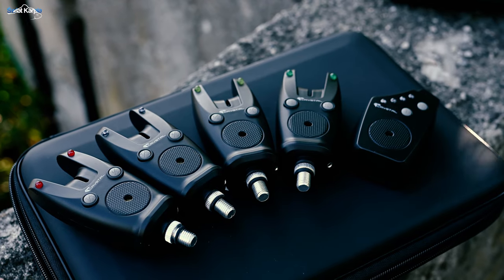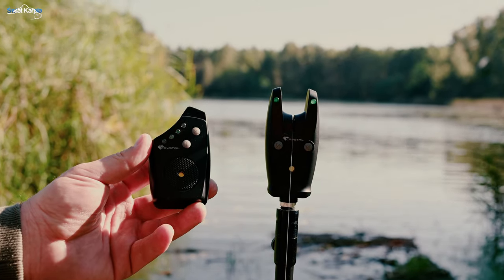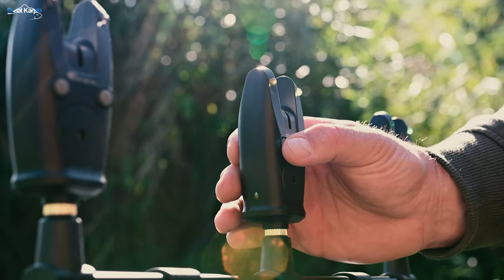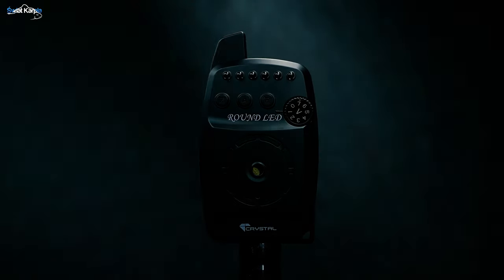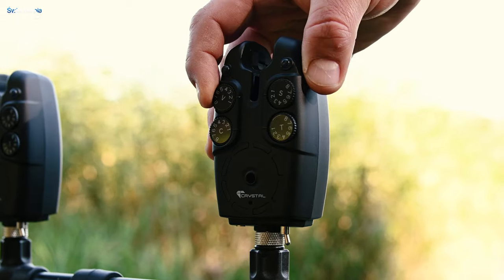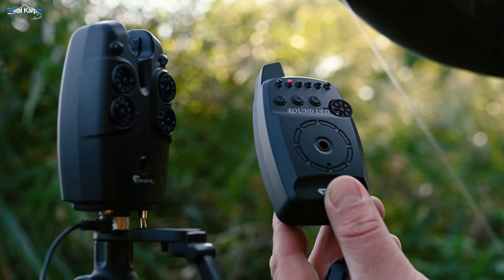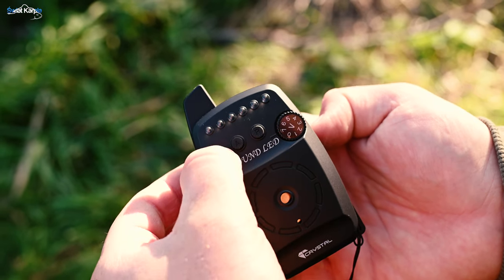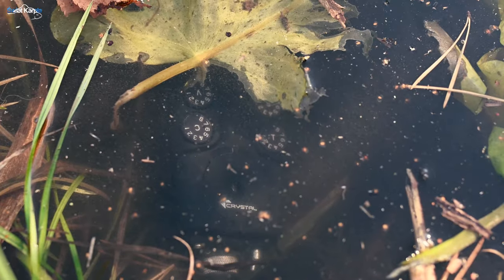Sygnalizatory brań Crystal Nowość Round Led, RXC 516, RXC 517 Świat Karpia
Nowe sygnalizatory brań Round Led od firmy Crystal posiadają wiele funkcji, które pomogą Wam jeszcze lepiej odczytać branie i łowić lepiej! Ponadto w filmie prezentacja ekonomicznych modeli RXC516 i RXC517! Zobaczcie naszą prezentację!

Na naszym kanale zawsze ciekawe i nowe filmy o wędkarstwie karpiowym. Zapraszamy do subskrypcji, a nie przegapisz żadnego nowego filmu. Interesujesz się wędkarstwem? Musisz być z nami na bieżąco. Jak łowić karpie? Odpowiedź znajdziesz u nas. Łowienie karpi to pasja na całe życie!